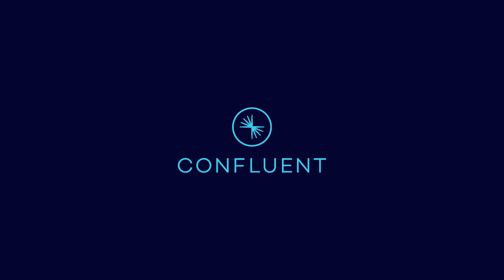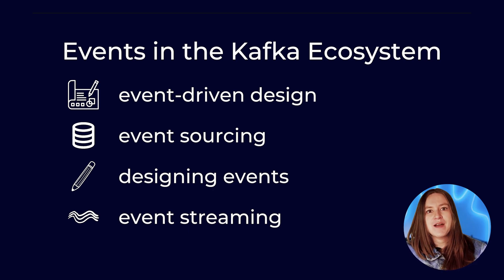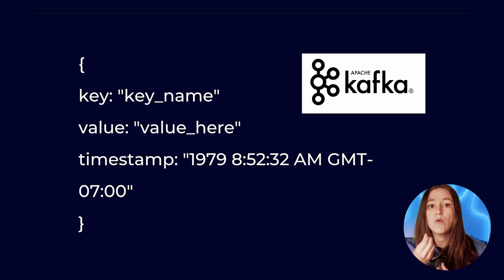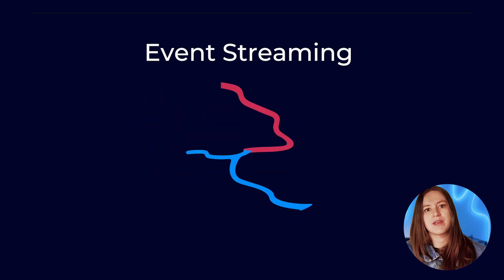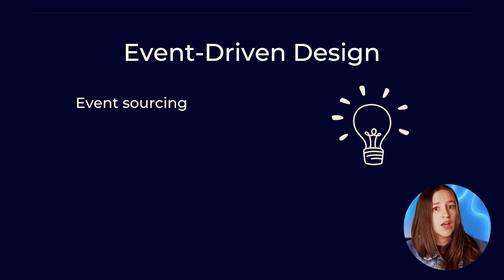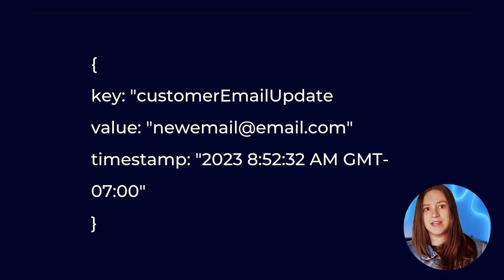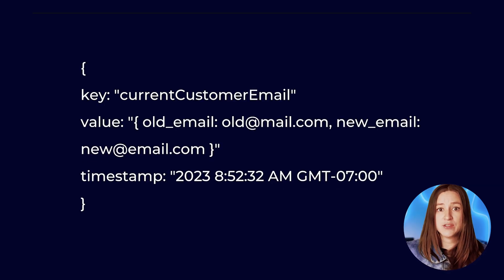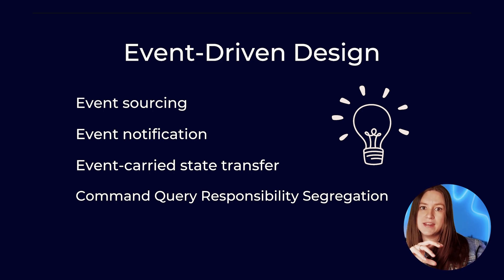Introduction to Event Terms and Roles | Apache Kafka® Explained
Event design, event streaming, event-driven design, and more; what role does the event play in each of these approaches to using Apache Kafka®? The Kafka landscape can get confusing with all this terminology; Lucia Cerchie guides you through it in this video.

For a blog post on events in the Apache Kafka ecosystem,

CHAPTERS
00:00 - Intro
00:16 - Apache Kafka Landscape
01:10 - Event Design
01:30 - Event Streaming
01:53 - Event-Driven Design
03:22 - Learn More